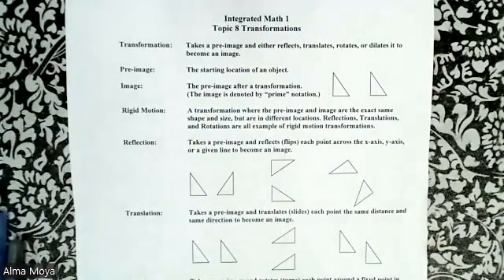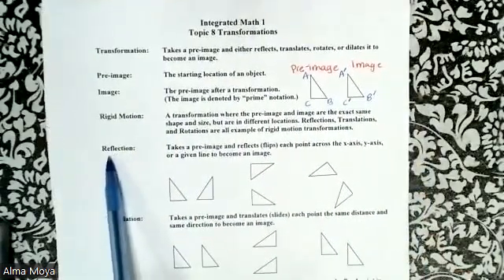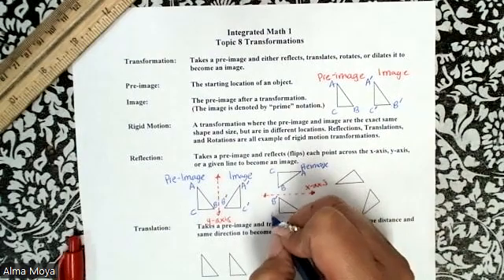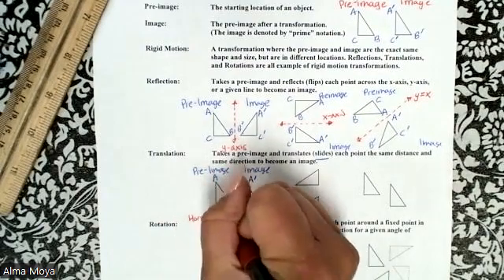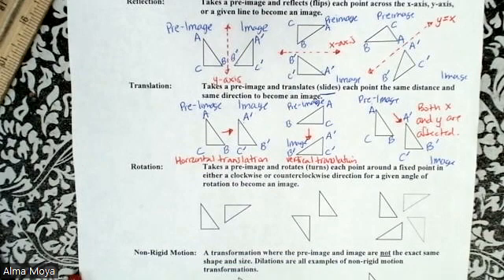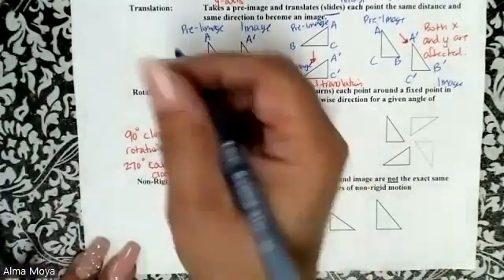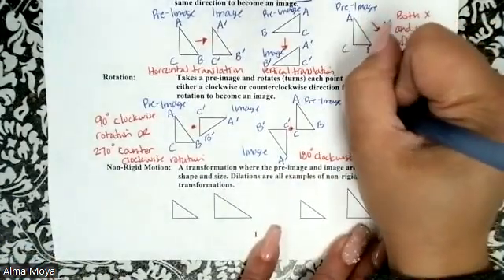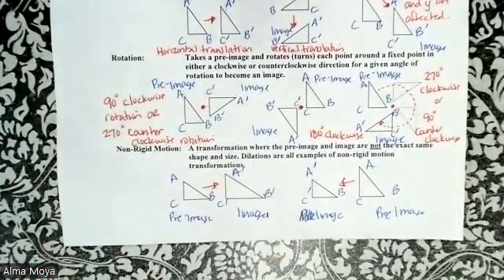Math 1 Topic 8 Transformation